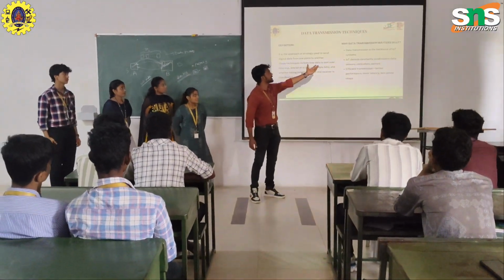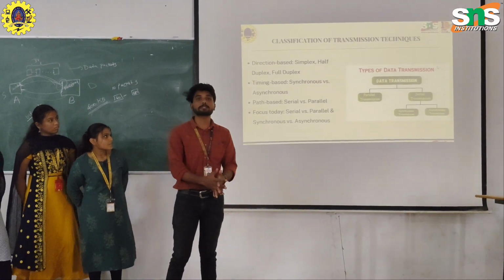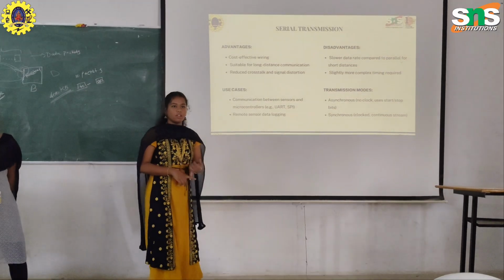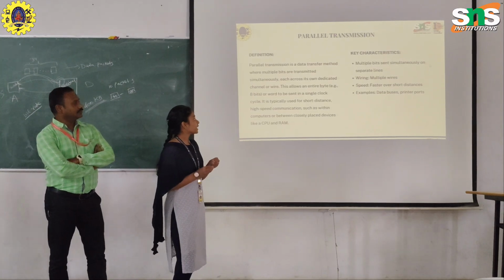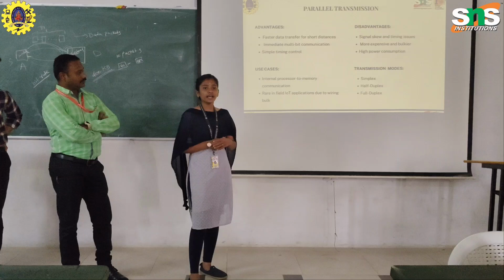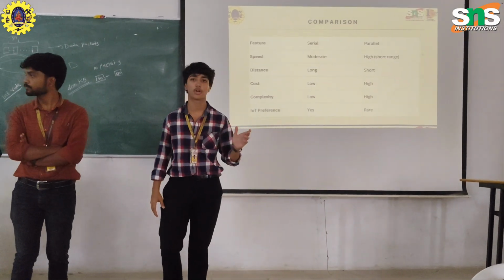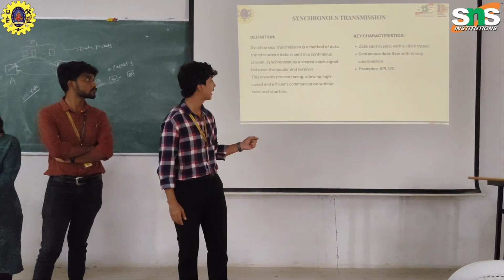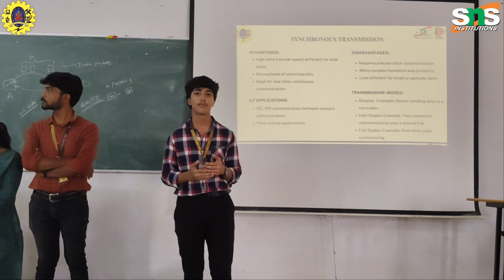Data Transmission Techniques & Protocols Explained | Networking Case Study | SNS Institutions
Discover how data moves across networks! In this short case study, we break down key transmission techniques and communication protocols that keep the internet running. Perfect for tech enthusiasts and students